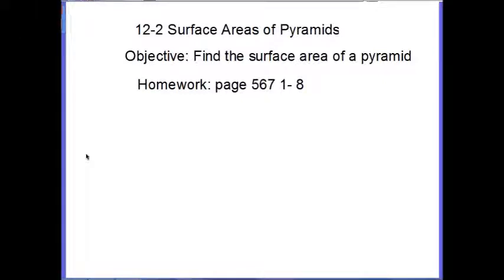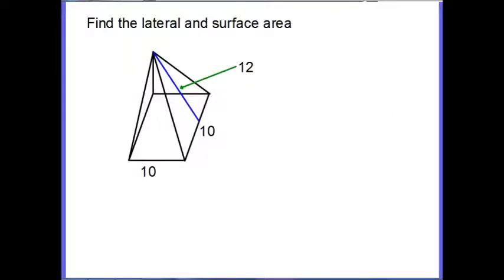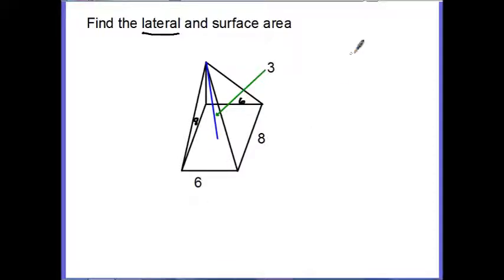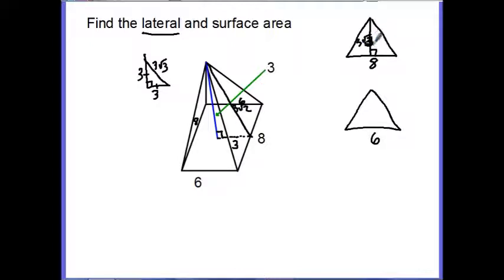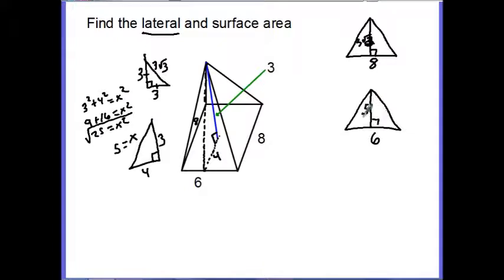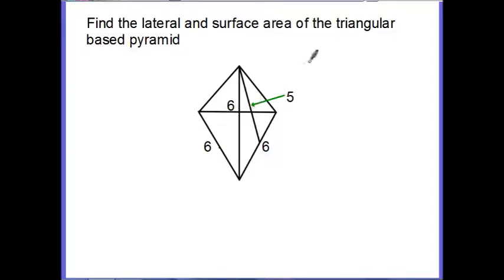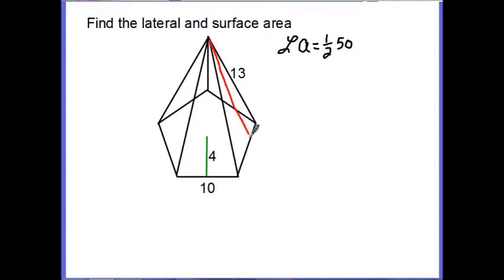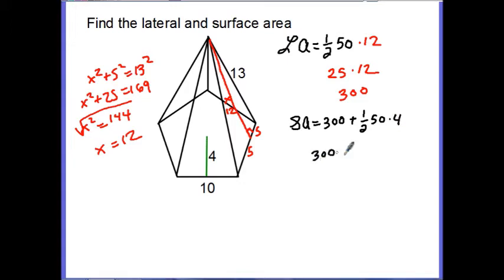12 2 SA pyramids